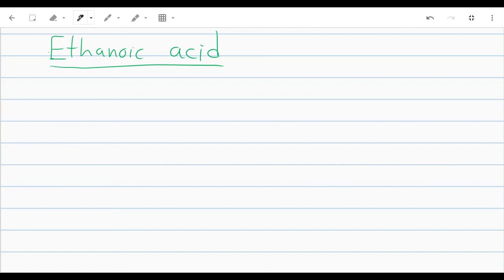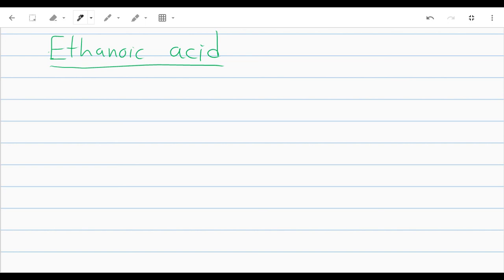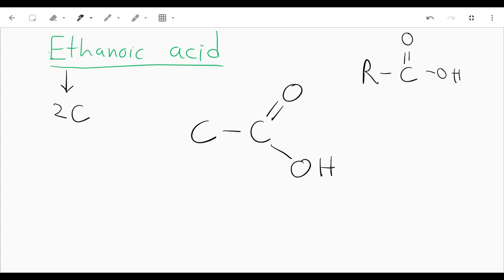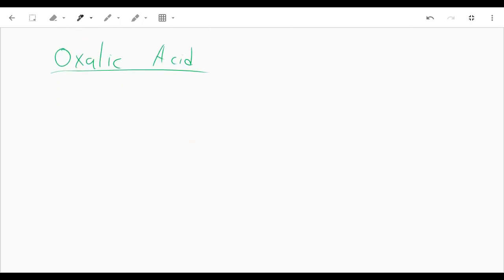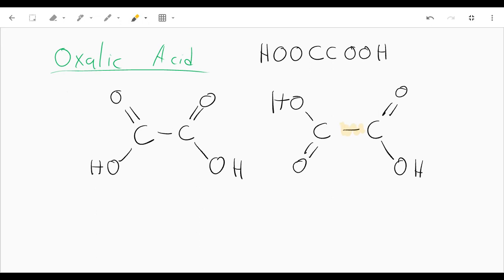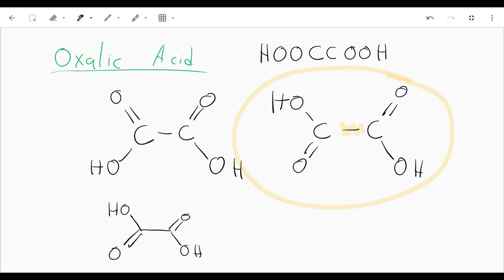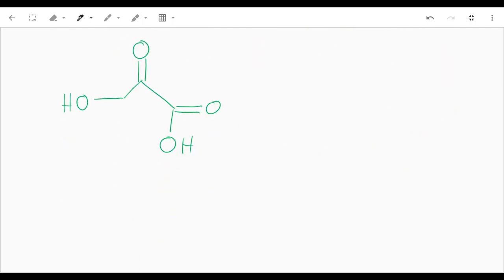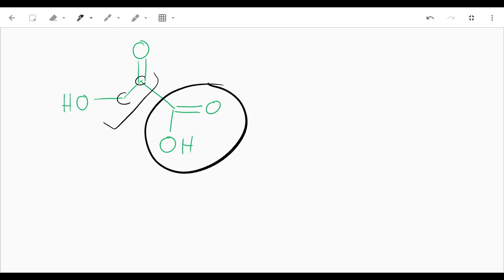Chem 30 7.3.5 Drawing Carboxylic Acids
How do we draw organic acids?